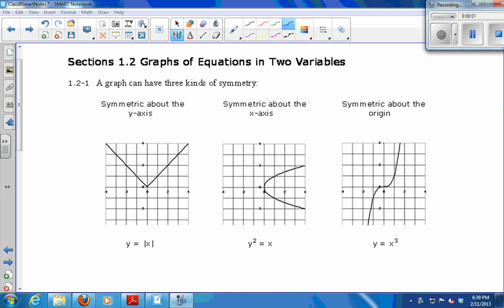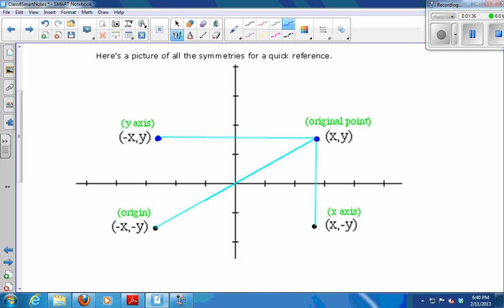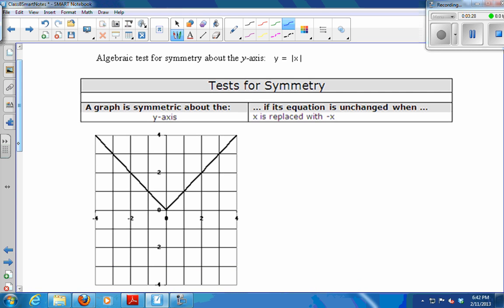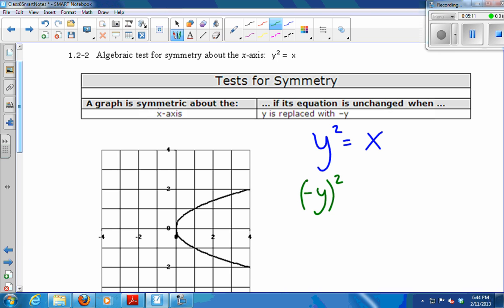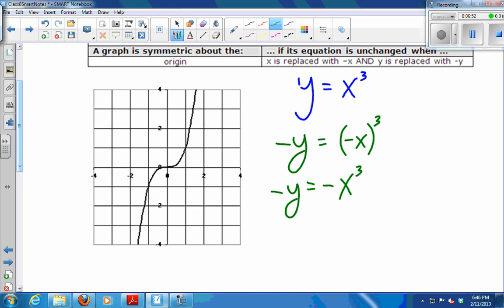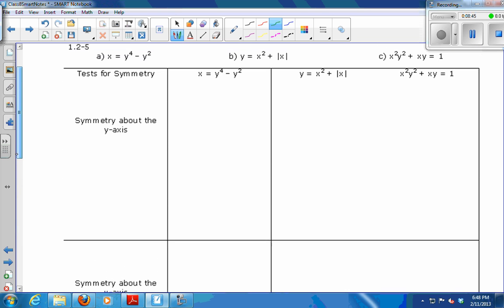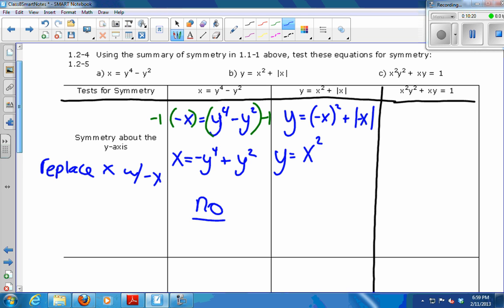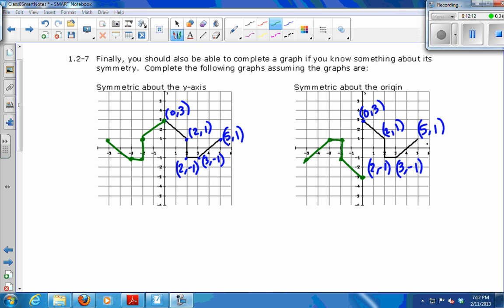107 class 8 part 1 night sp 13